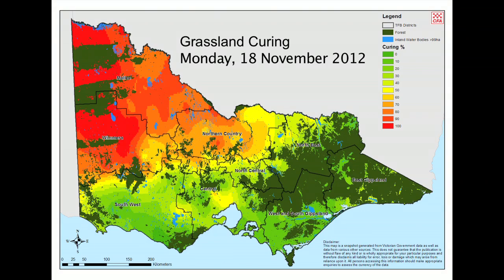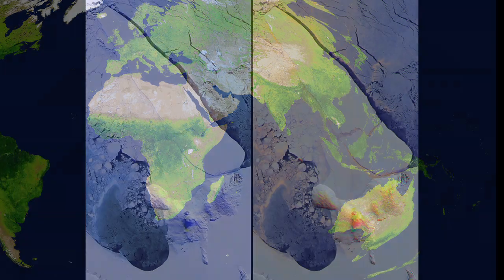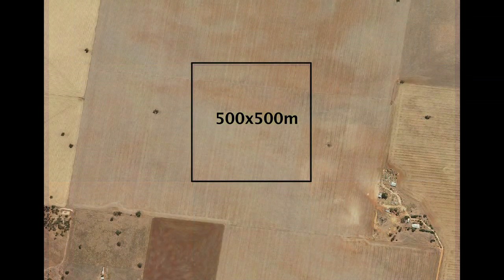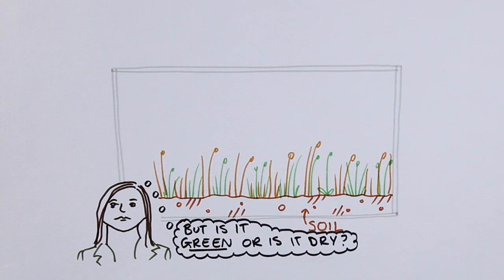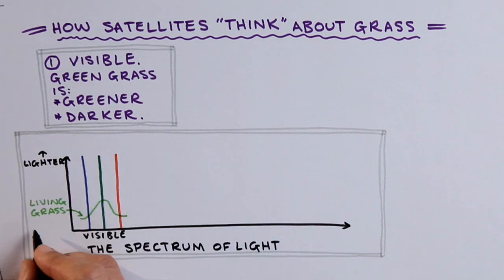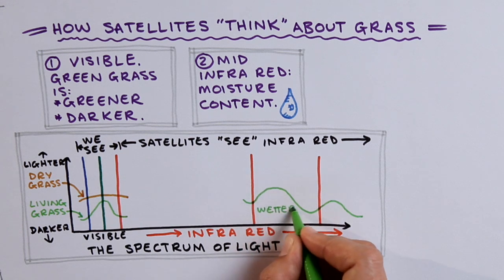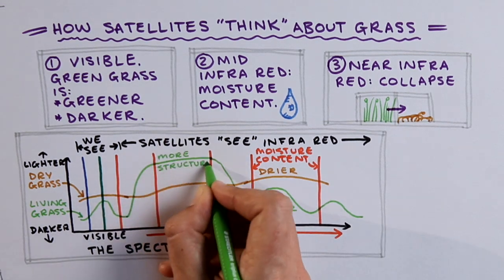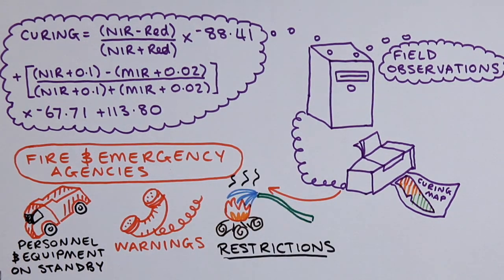Satellites: data from space (Grassland curing)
In this video, satellite expert Danielle Martin explains her work in the grassland curing project. We are combining field observations with satellite observations to producing a high quality map of grassland curing.